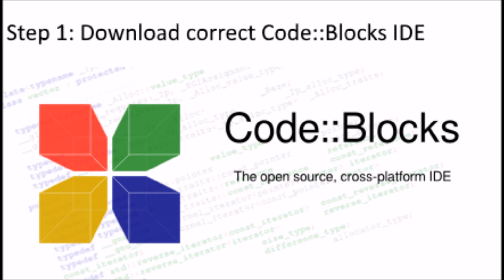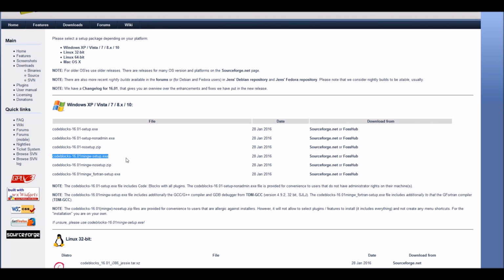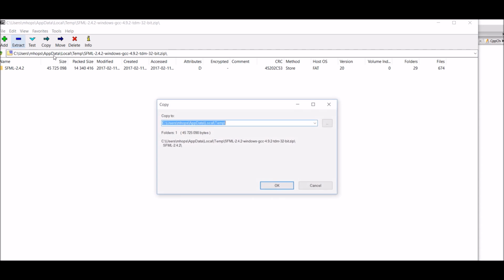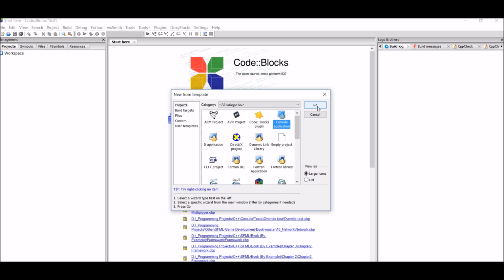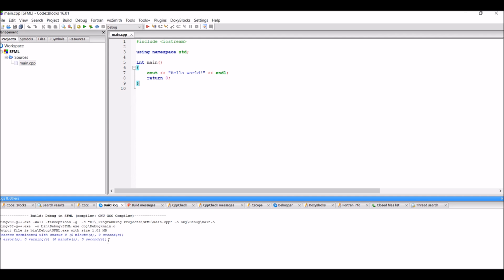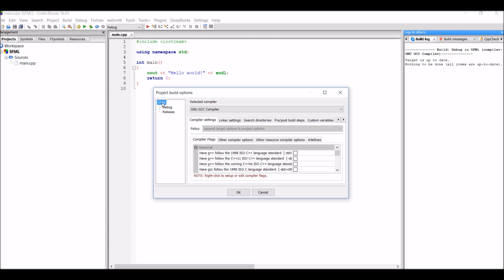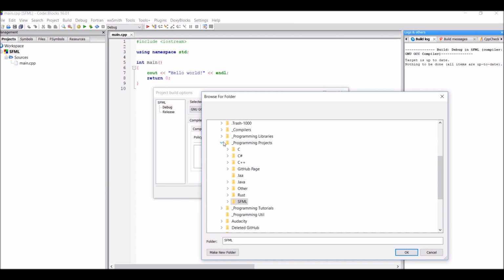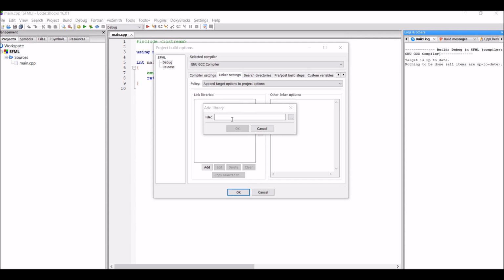Set Up SFML with CodeBlocks Tutorial (Windows) [Check pinned comment]]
Technically I already made this, but I felt like I did a poor job, as many people commented with issues.

So I decided to recreate it :)

In this video, we set up SFML and CodeBlocks.